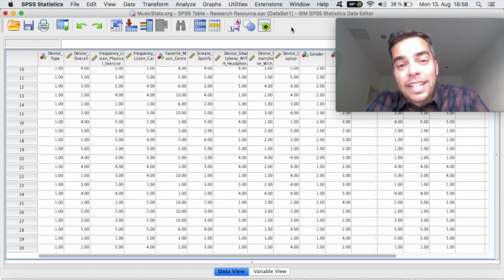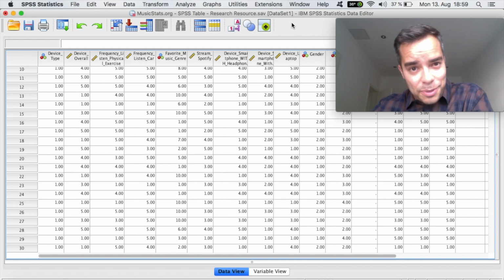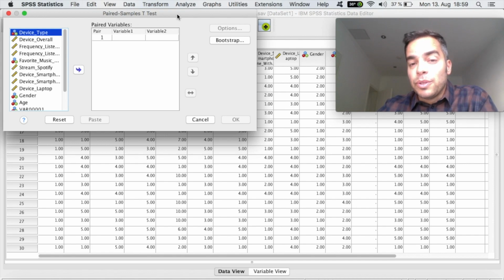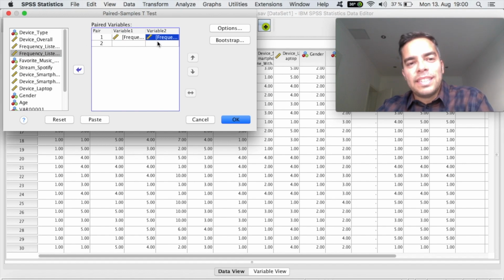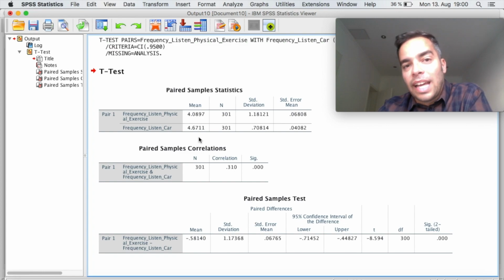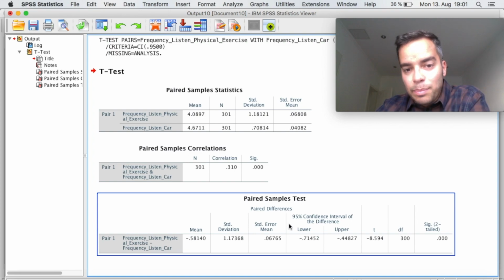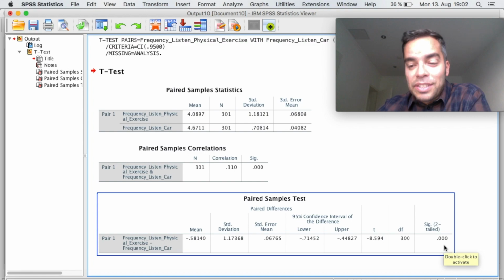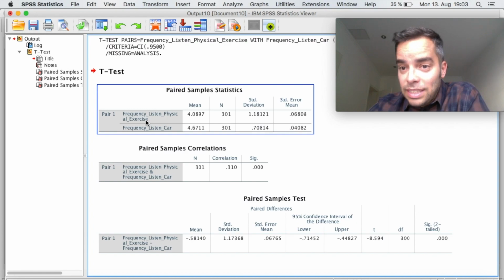SPSS Tutorial #4: Dependent (Paired) Samples t-Test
Learn quickly and easily how to conduct and interpret a Dependent Samples t-Test on SPSS.
Cheers,
Francisco Tigre Moura